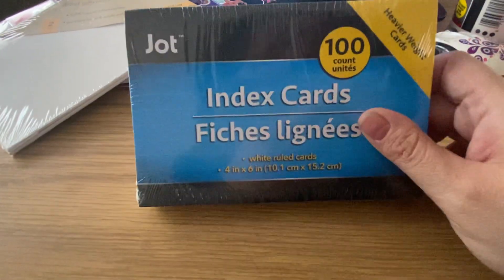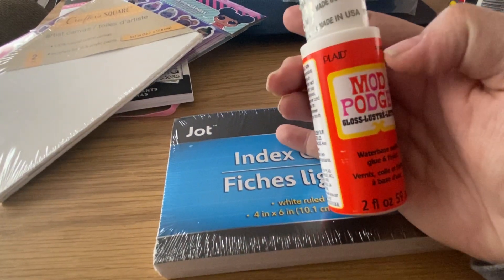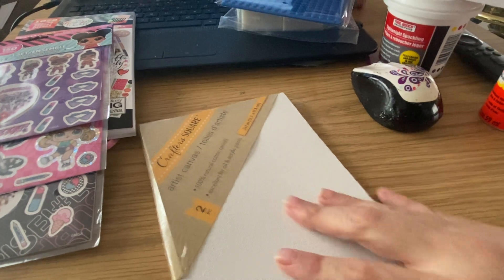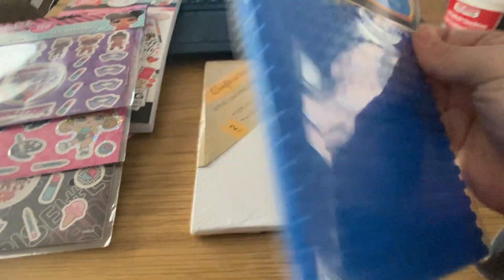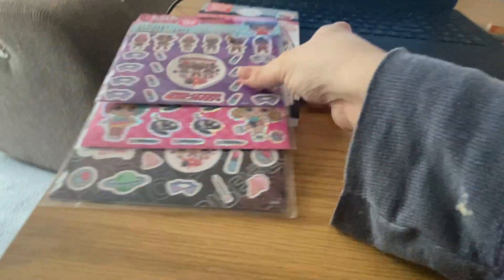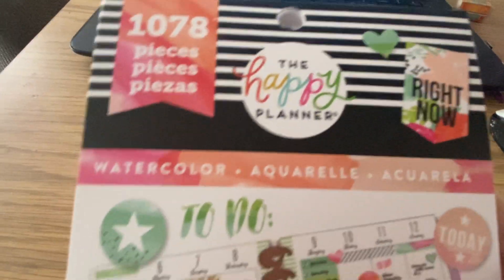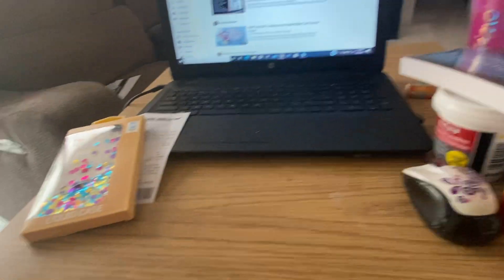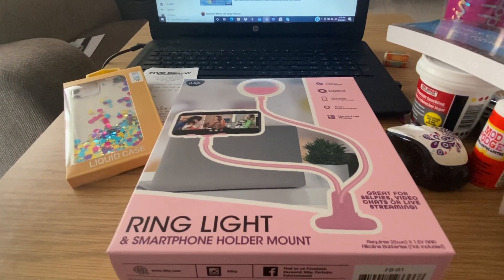Dollar tree and five below haul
coloring books

Pens and pencils

Funko Pops:

DEfult wishlist:

Amazon UK color book wish list:

A cherry on top wish lists